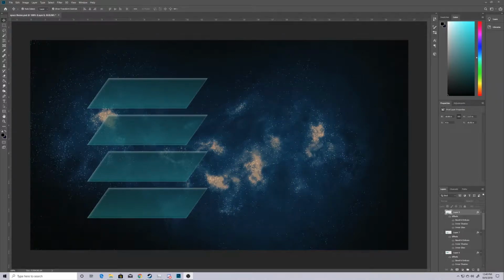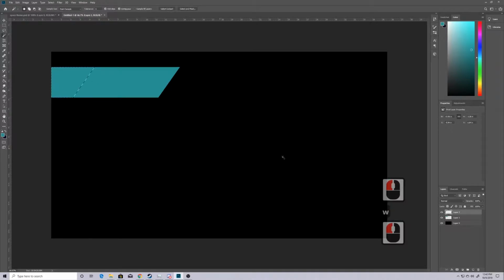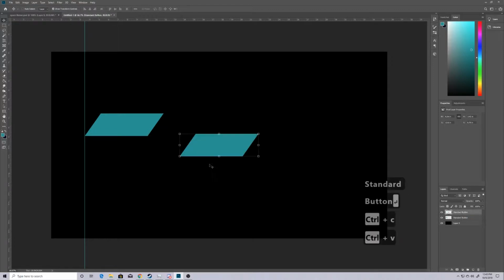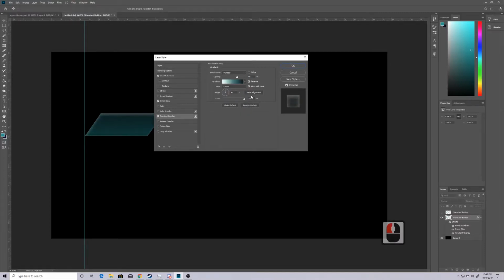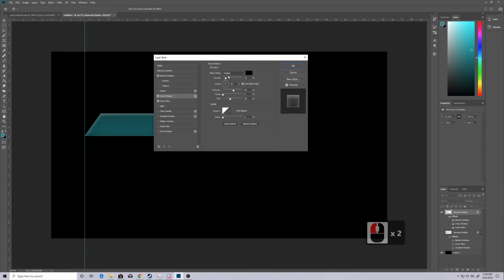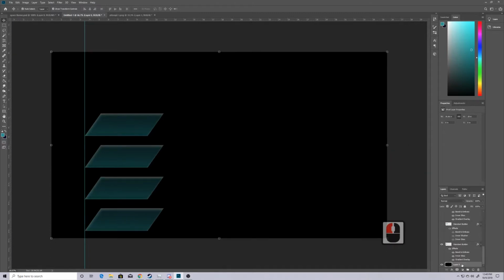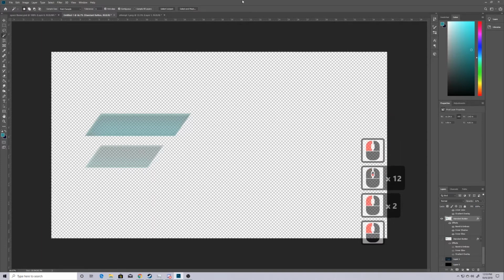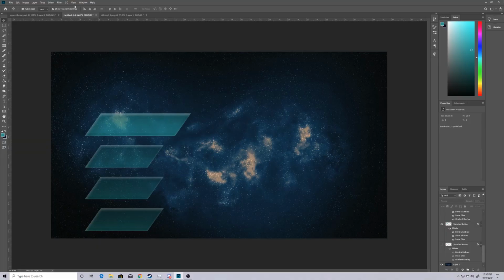How to Make a UI in Photoshop for Unity/Unreal